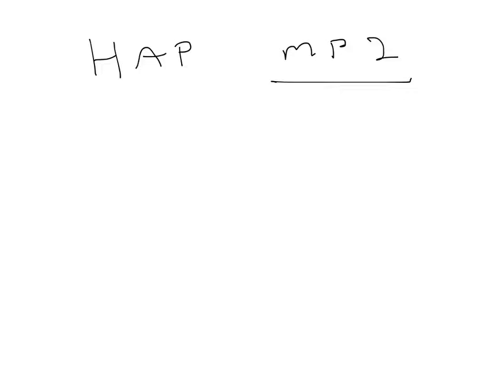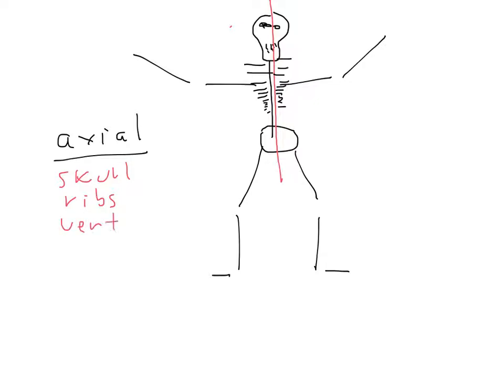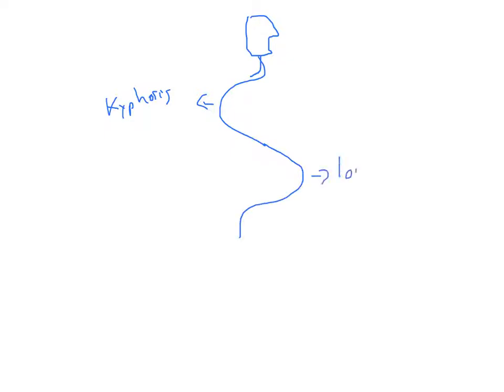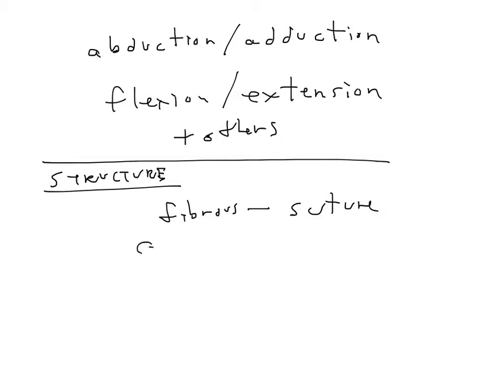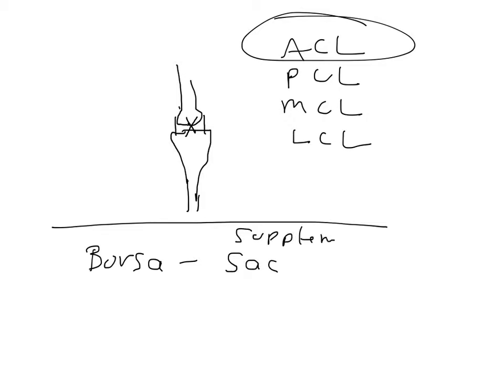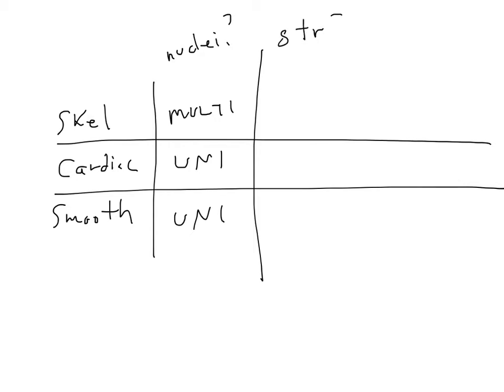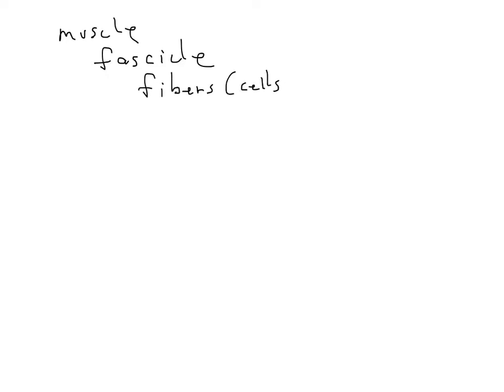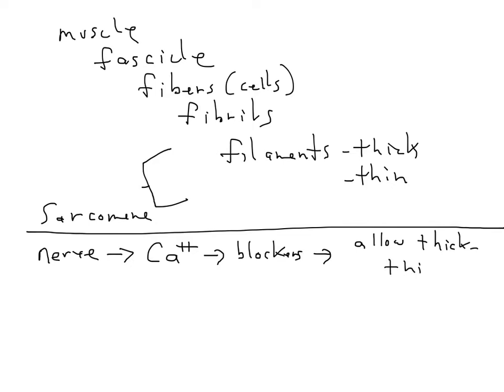HAP MP 2 REVIEW